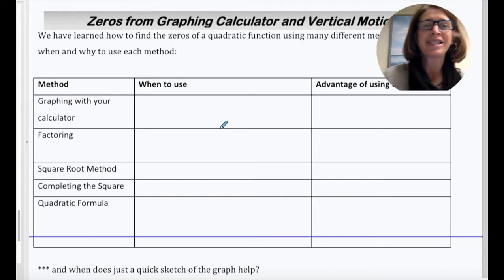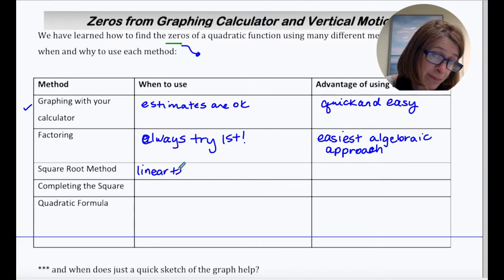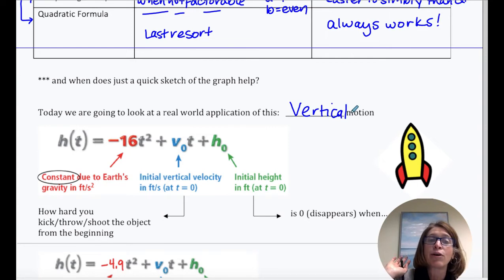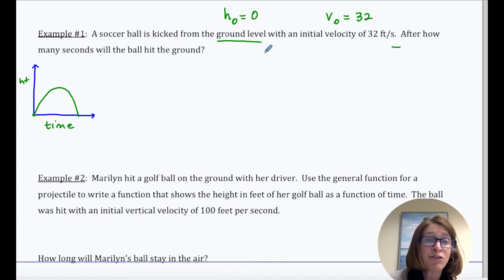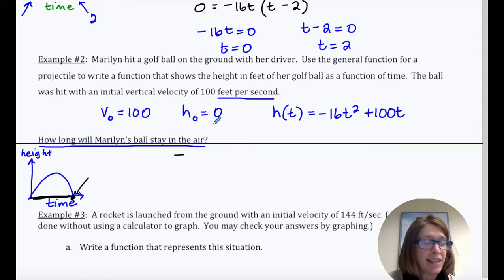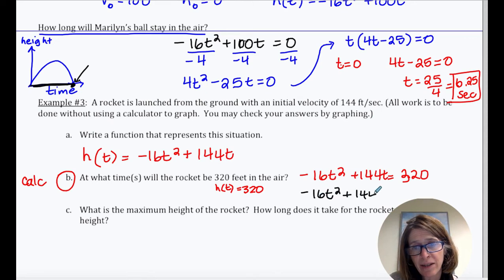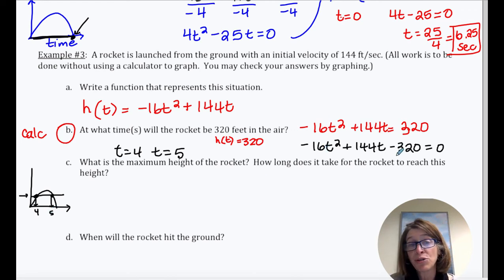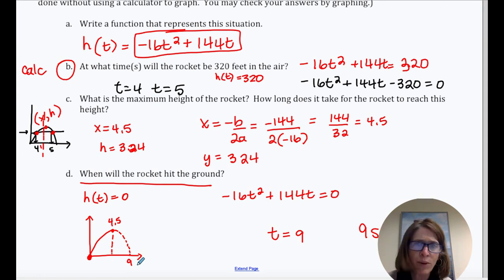Coach Fred's Alg 2 ~ Vertical Motion